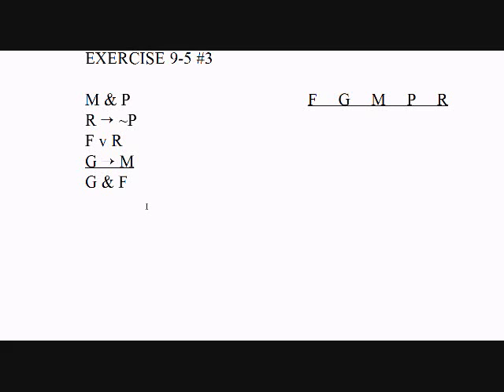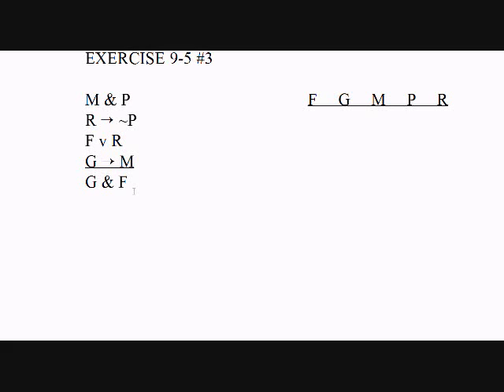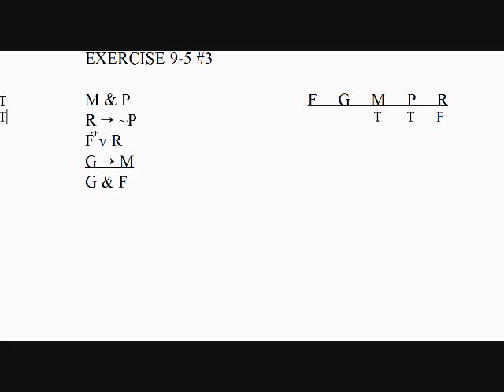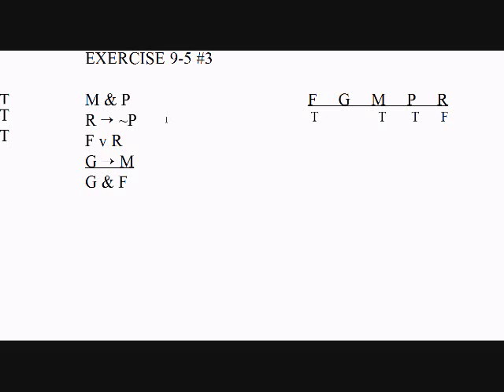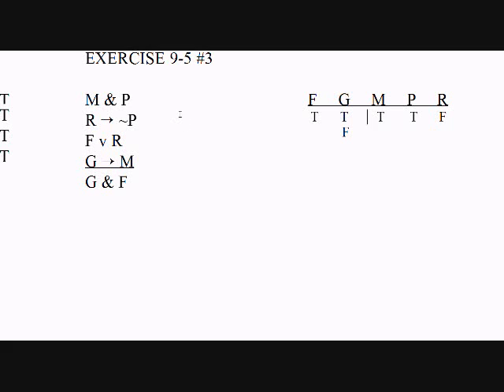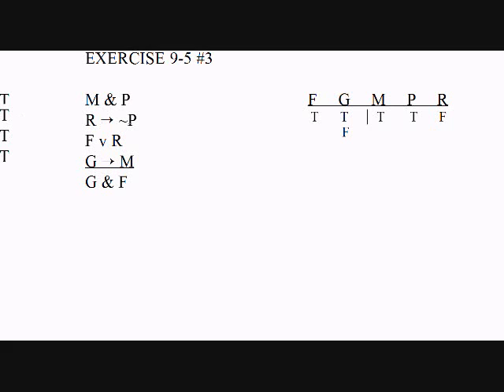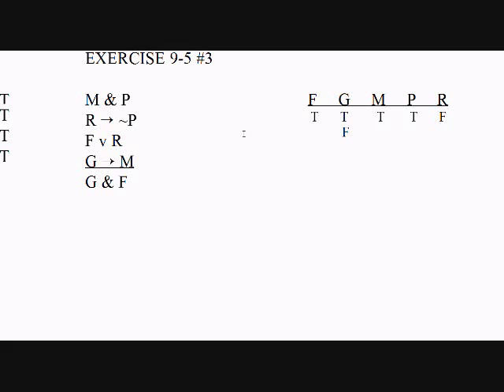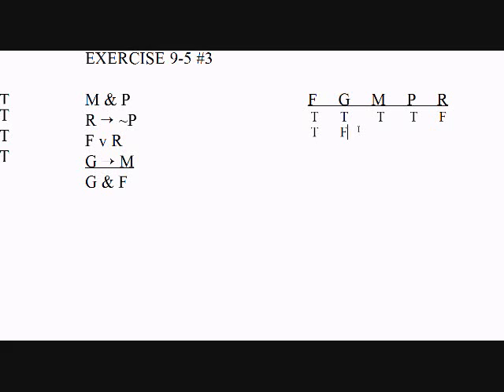Chapter 9, Video #4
Short Method, Invalid Argument Example